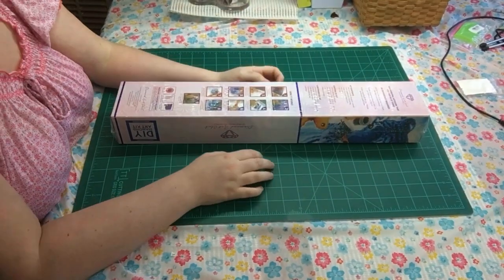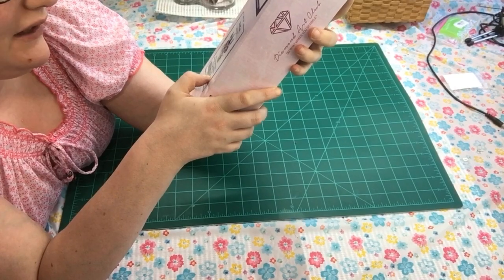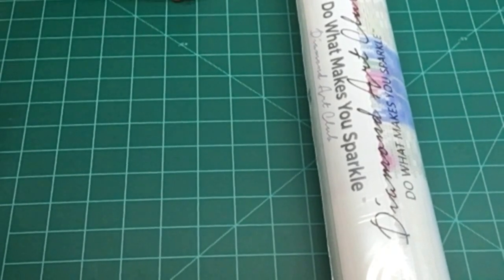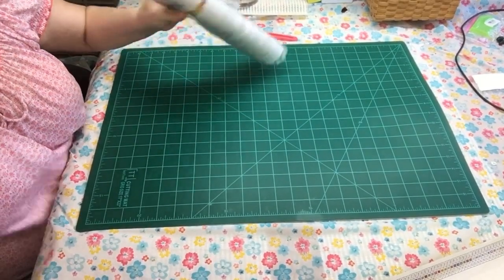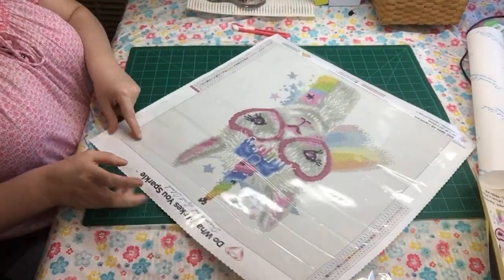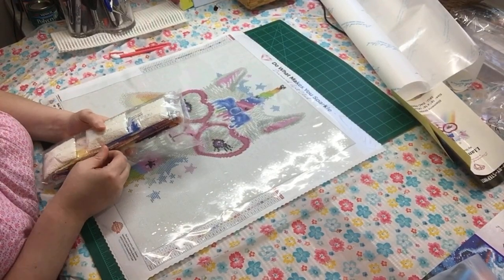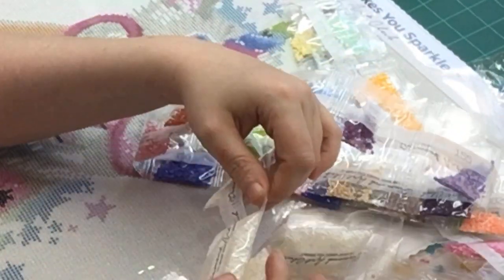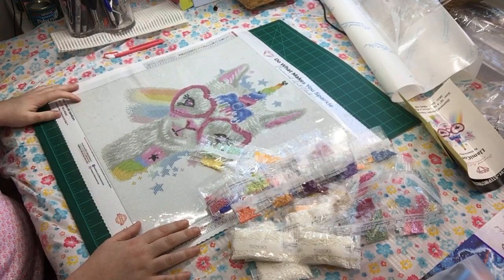NEW RELEASE🤩 FROM DIAMOND ART CLUB😍 LLAMACORN 🦙🦄🦙🦄MUST WATCH SOOO CUTE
Hello are you in for a ride ?A ride into adventure. Well I am. This channel is about adventures of everything. What does it mean you ask? Well it can be about anything and everything. Like beauty,hauls,UNBOXINGS,art and crafts,diamond painting and more. Don’t be shy and let’s take an adventure together.

To Send Adventure Mail

Social Medias